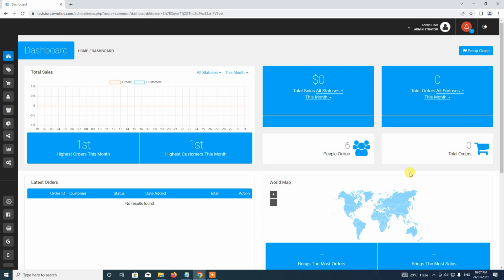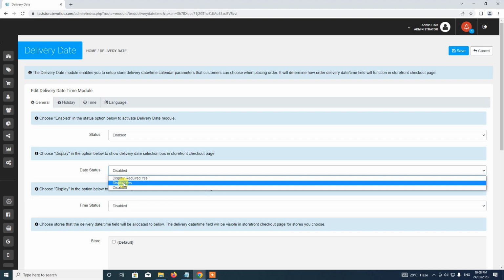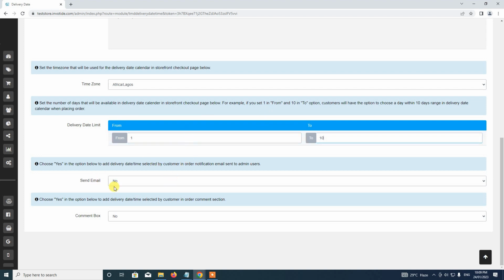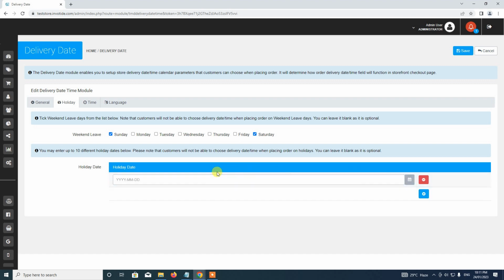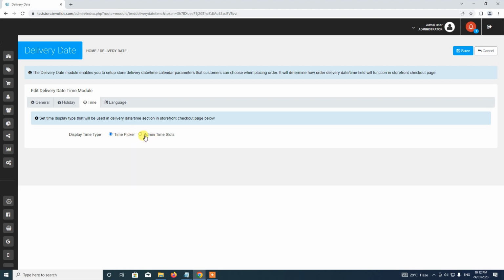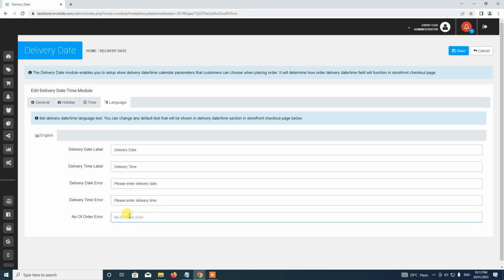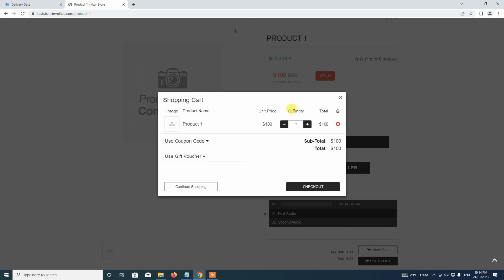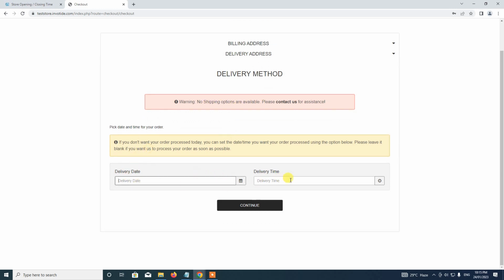How To Setup Order Delivery Date Module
This video guide will show you how to setup order delivery date module in Invotide admin panel.